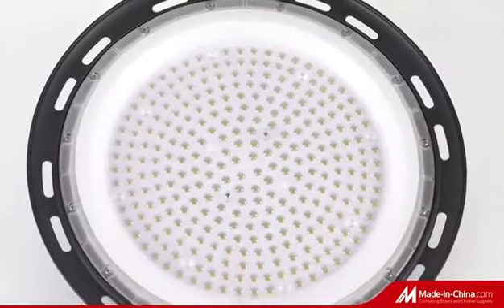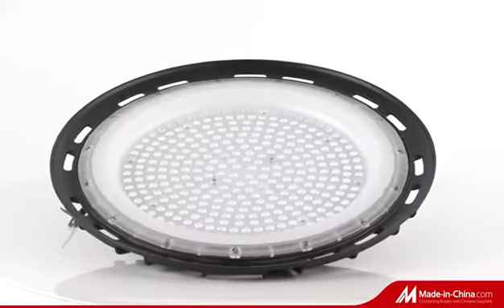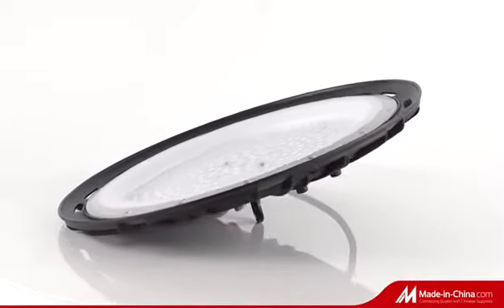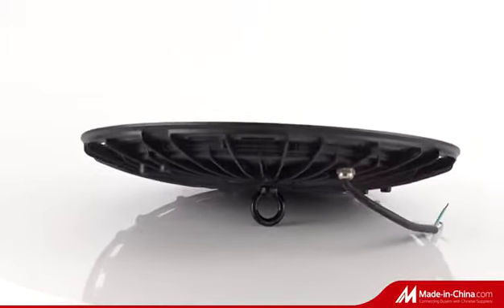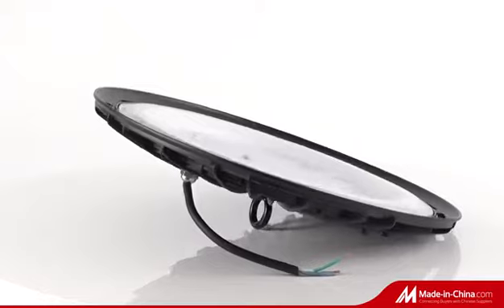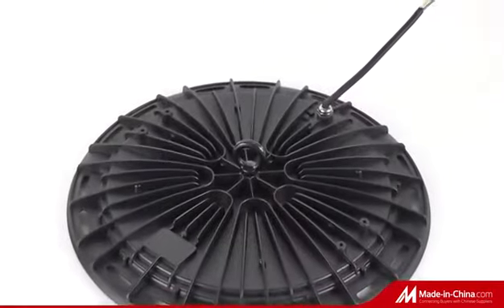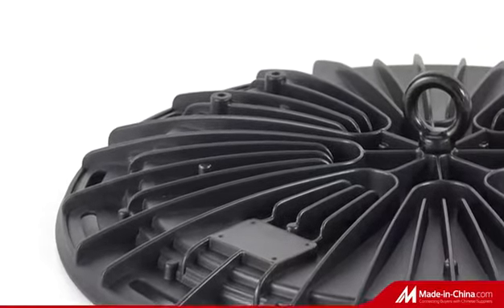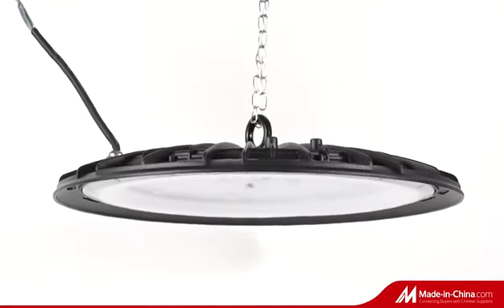New Design Outdoor Waterproof IP65 Industrial High Bay Light Led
Ningbo ZEHAI Lighting Co., LTD is a company engaged in the design, development, manufacture and marketing of lights with top quality LED technology. We have a highly qualified obliging team committed to the ongoing improvement of processes, for the satisfaction of our different types of customers in the industrial, public, residential and commercial sector, aiming to generate the best value to our partners.
About our factory with 15 production line, about 180 workers, take 12000 square meter and monthly capacity on LED floodlight exceed 600,000PCS. By the leading of the rich practical operating and high diathesis team in R&D, sales and management, we have got the license of ISO9001:2015. Under the high skills of the R&D team, all of our products have got the various certification, such as VDE, TUV, CE, CB, ROHS, ERP, REACH etc.

Our goal--Offering qualified lighting products with well-pleasing service!

Our vision-- Growing together with our partner and success together with our partner!

manufacturer of Rechargeable led work light in china best price